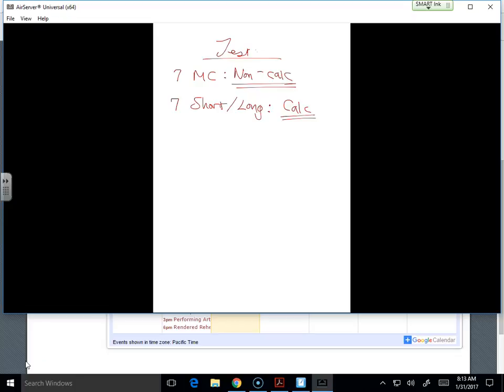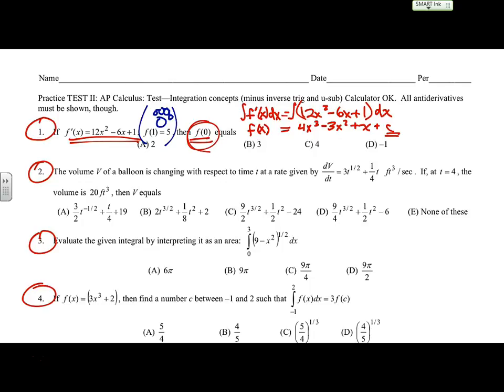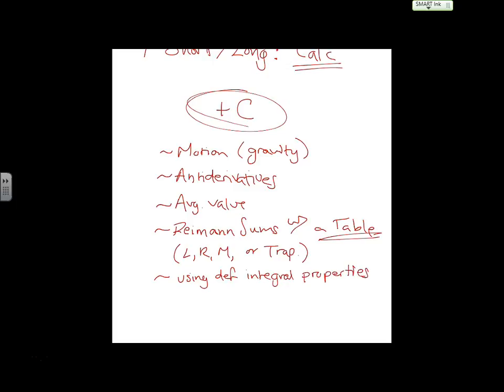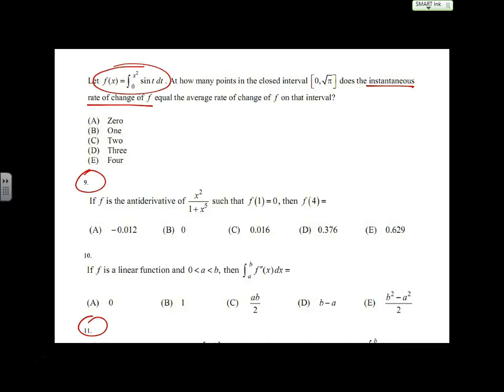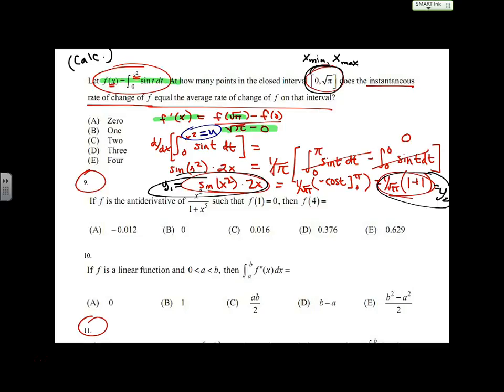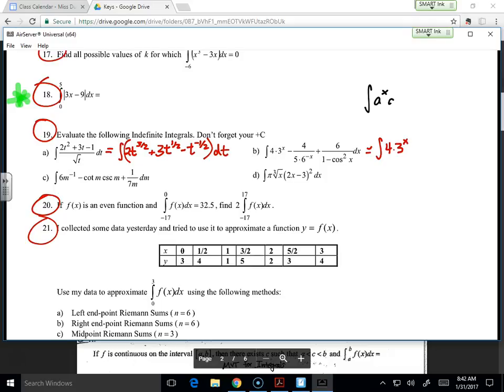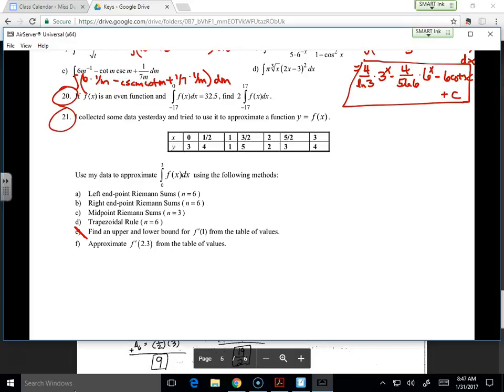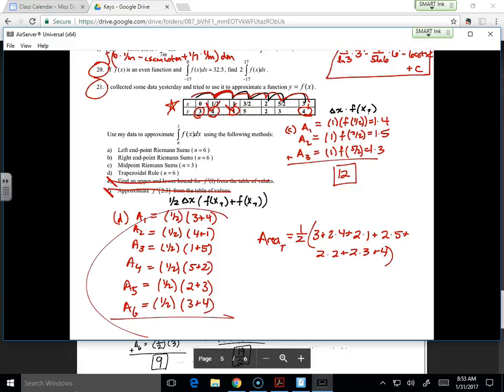CalcAB 01 31 17